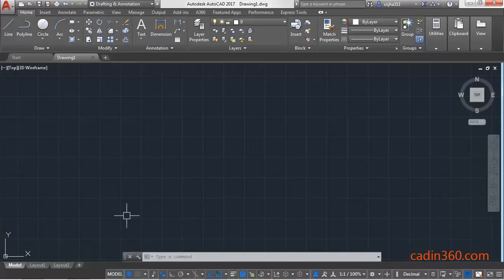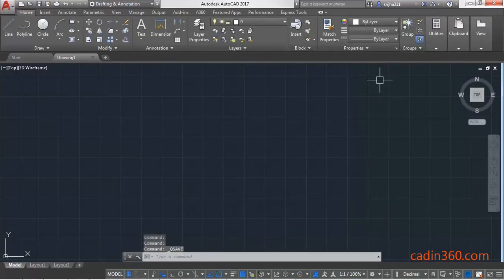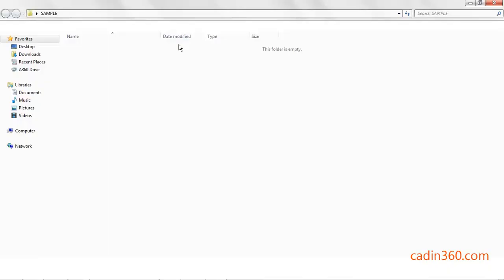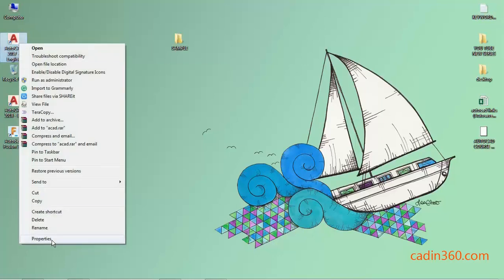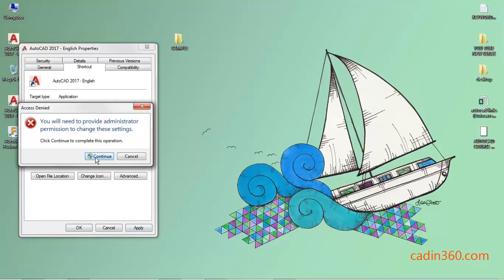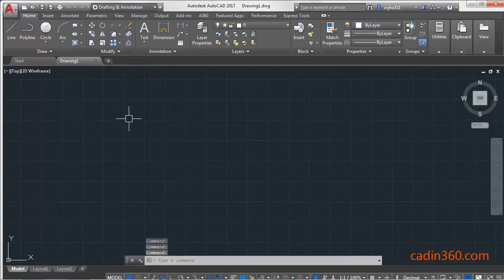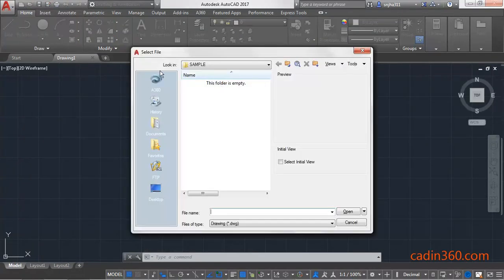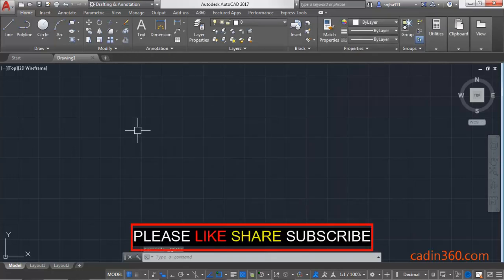How to change Default Save & Open folder location in AutoCAD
Ebooks
150 CAD Exercises

AutoCAD Exercises

CAD Exercises